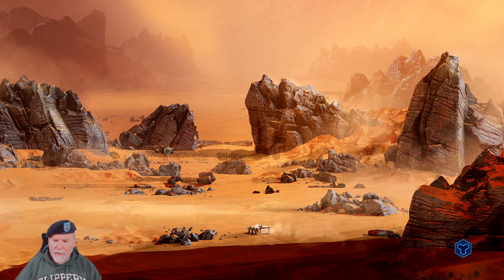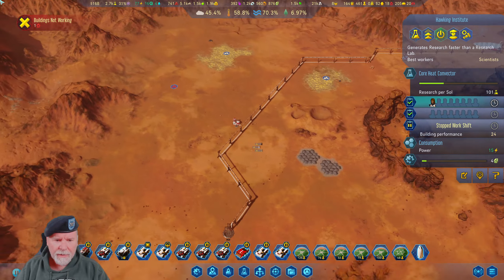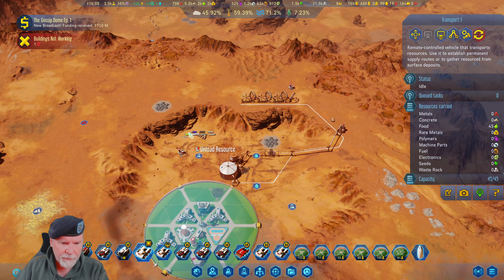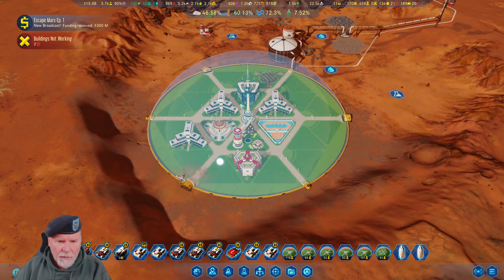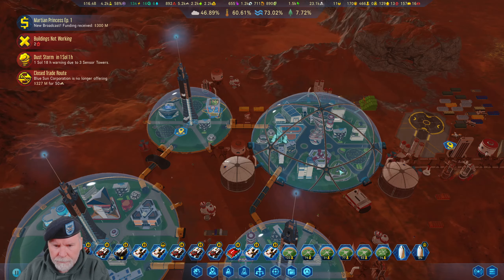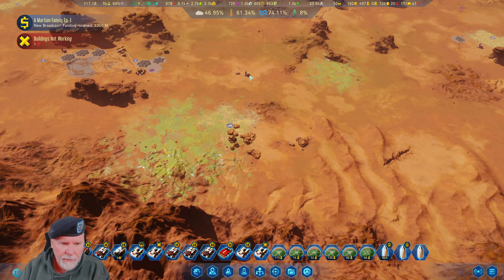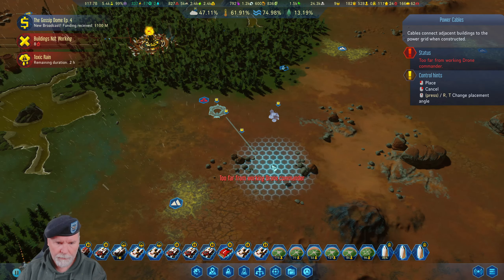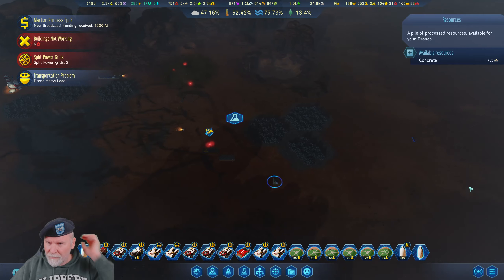Surviving Mars 500% Difficulty Ep20 The New Science Dome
It's another Gaming with the Colonel Video.  I'm playing Surviving Mars with the Green Planet DLC on 500% difficulty.